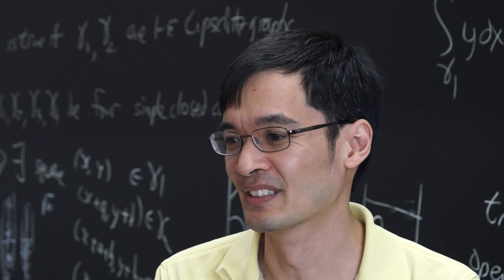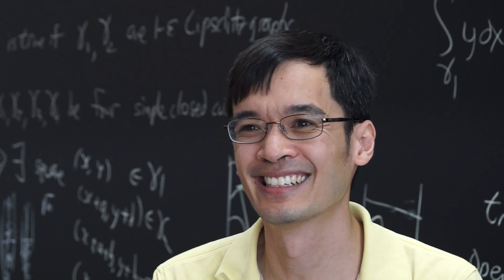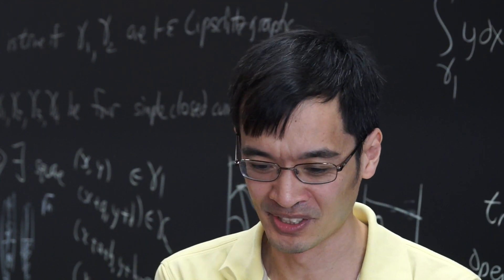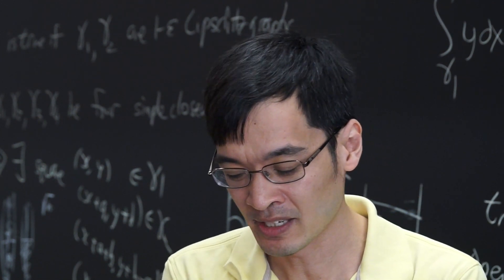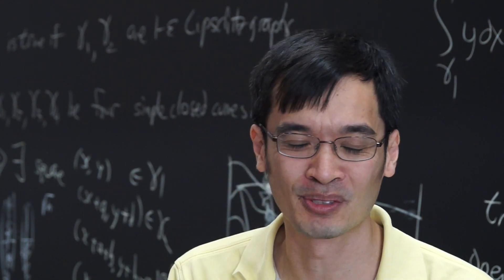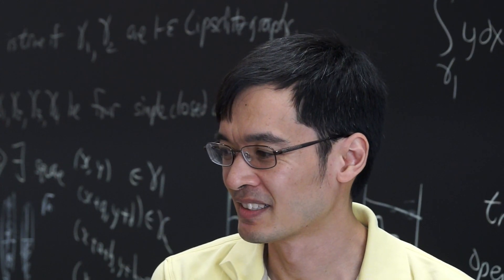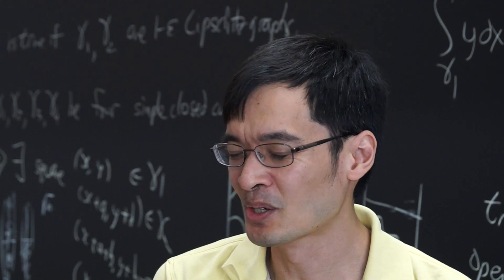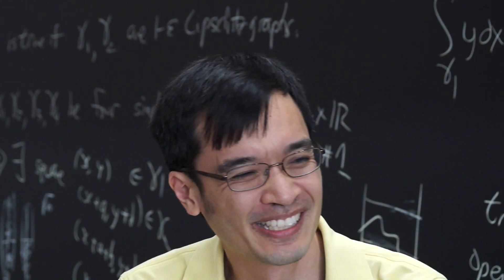Terence TAO: "Le Questionnaire du Cirm" - interview Behind the Scenes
Terence Tao (born 17 July 1975) is an Australian-American mathematician who has worked in various areas of mathematics. He currently focuses on harmonic analysis, partial differential equations, algebraic combinatorics, arithmetic combinatorics, geometric combinatorics, compressed sensing and analytic number theory. As of 2015, he holds the James and Carol Collins chair in mathematics at the University of California, Los Angeles. Tao was a co-recipient of the 2006 Fields Medal and the 2014 Breakthrough Prize in Mathematics.

Terence Tao: "I am a Professor at the Department of Mathematics, UCLA. I work in a number of mathematical areas, but primarily in harmonic analysis, PDE, geometric combinatorics, arithmetic combinatorics, analytic number theory, compressed sensing, and algebraic combinatorics.  I am part of the Analysis Group here at UCLA, and also an editor or associate editor at several mathematical journals. Here are  my papers and preprints, my books, my research blog, and the group blog on mathematics in Australia that I administrate.
I maintain a harmonic analysis mailing list and contributed to the DispersiveWiki project.  I used to maintain a harmonic analysis page for conferences and other links".

CONFERENCE at Cirm:

Harmonic Analysis and Geometric Measure Theory

Terence Tao (UCLA)
"An integration approach to the Toeplitz square peg problem"

The Toeplitz square peg problem asks if every simple closed curve in the plane inscribes a square. This is known for suciently regular curves (e.g. polygons), but is open in general. We show that the answer is armative if the curve consists of two Lipschitz graphs of constant less than 1 using an integration by parts technique, and
give some related problems which look more tractable.

Interview at Cirm: 4 October 2017
By Stéphanie Vareilles
Guillaume Hennenfent - Le Chromophore